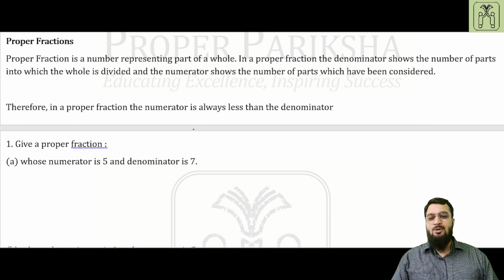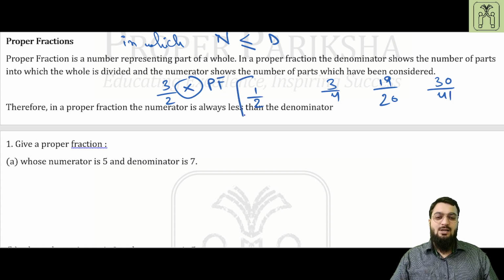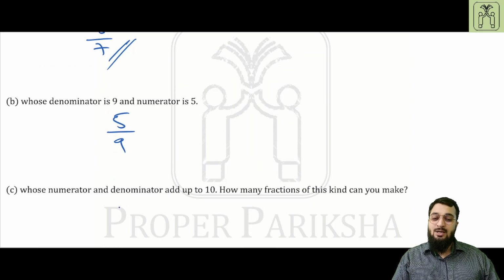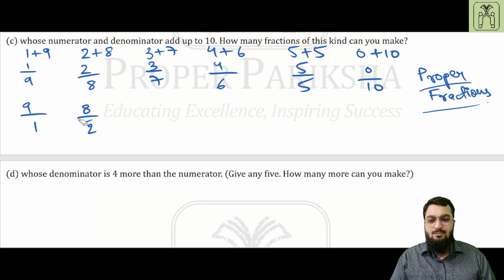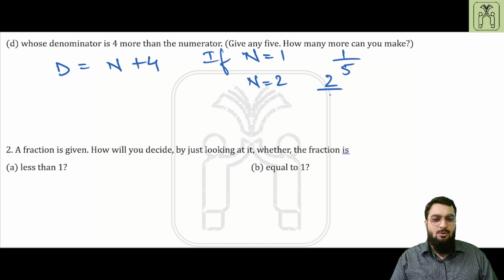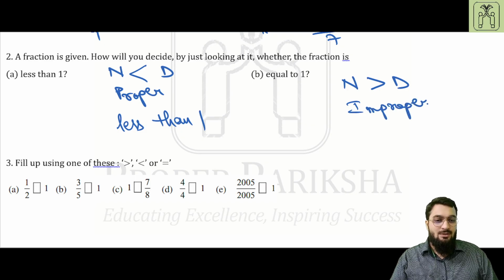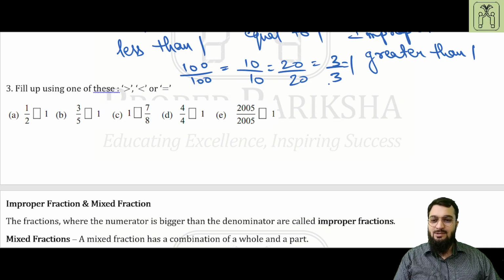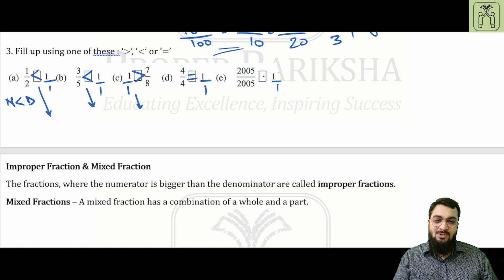7.4 Proper Fraction & Unsolved Examples | Class 6 Math Chapter 7 | @ProperPariksha | Arslan Math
This video deals with the following 👇
1. Proper Fraction & Unsolved Examples